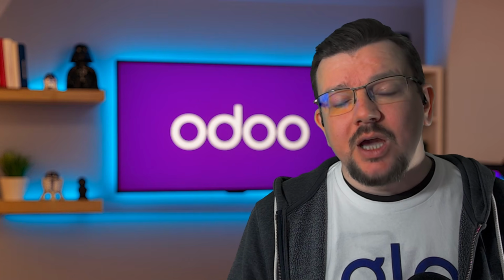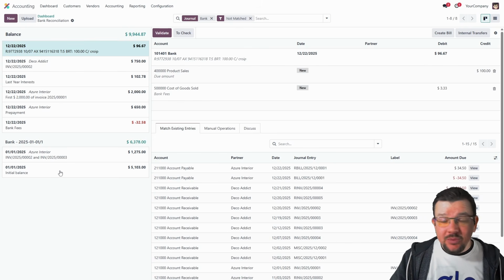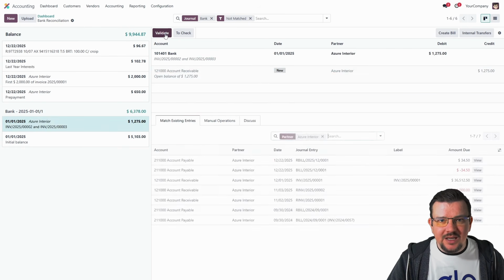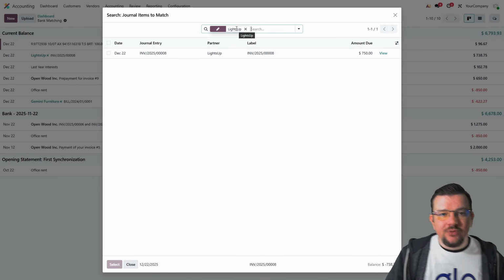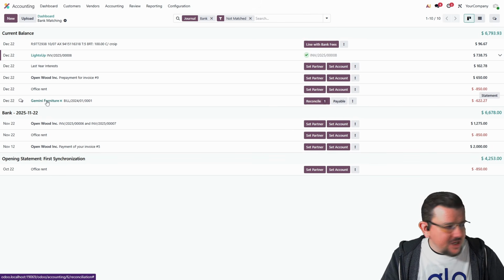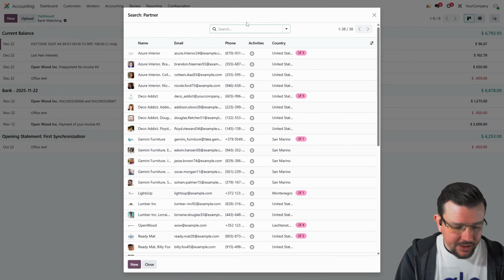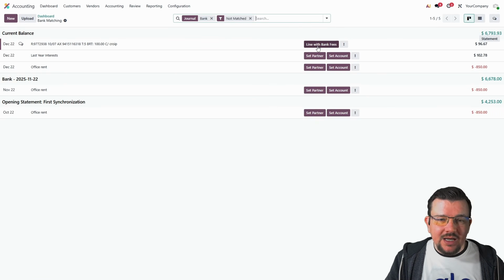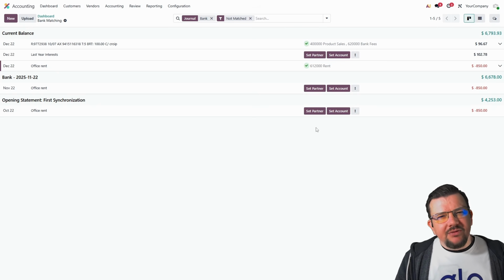What did they do to Bank Reconciliations!? | Everything in Odoo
Odoo made some BIG changes to the Bank Reconciliation system in Odoo 19.0. Let's have a look at the new Bank Reconciliation method together, because it might not be as scary as you think.

Get in touch with Glo to see how we can help you implement and customise Odoo by visiting

0:00 Intro
0:37 The old and the new
1:51 How it USED to work in Odoo 18.0
3:36 How it works NOW in Odoo 19.0
10:30 What do YOU think?